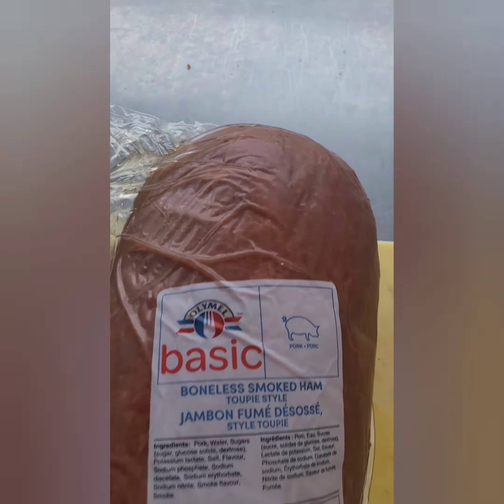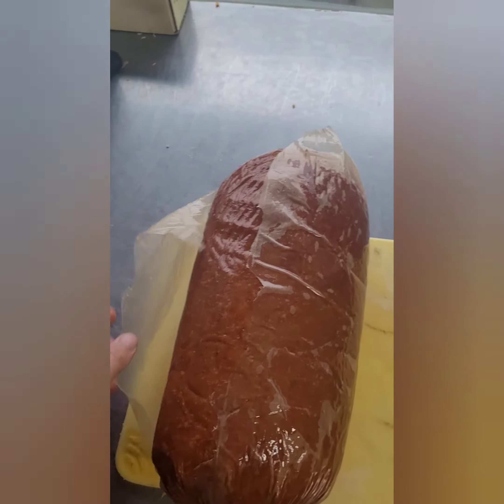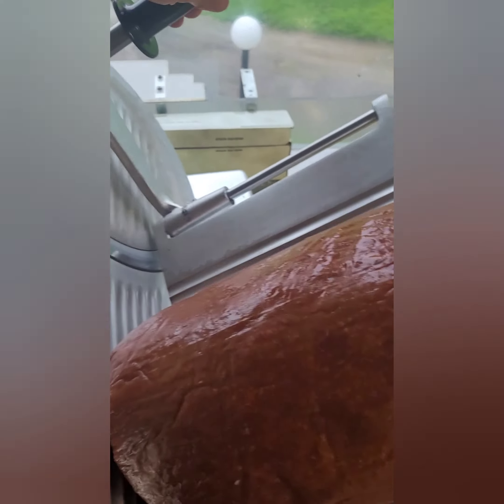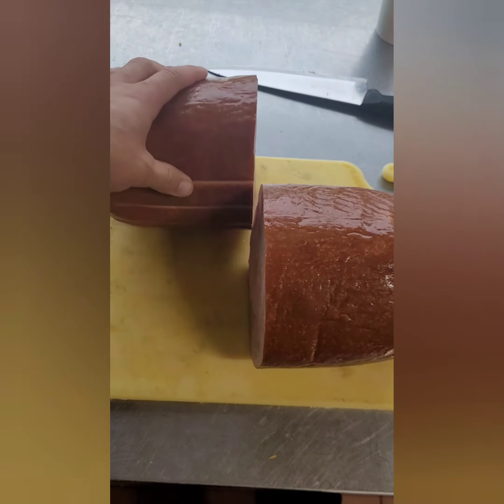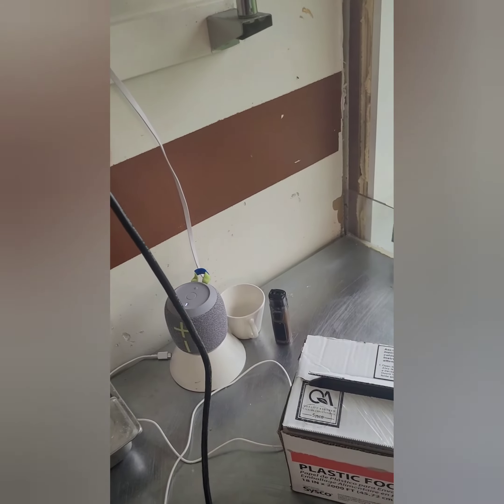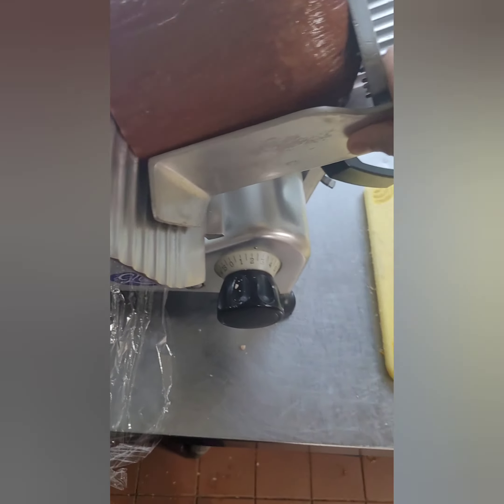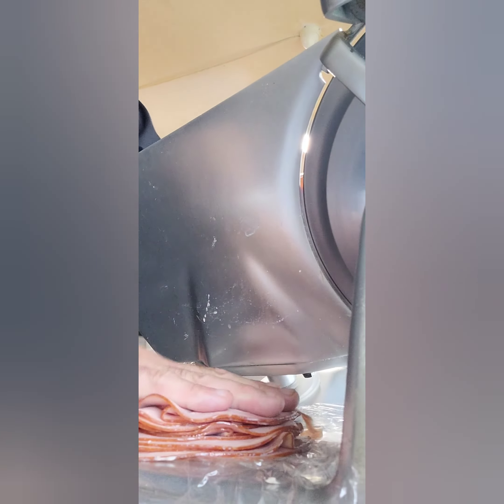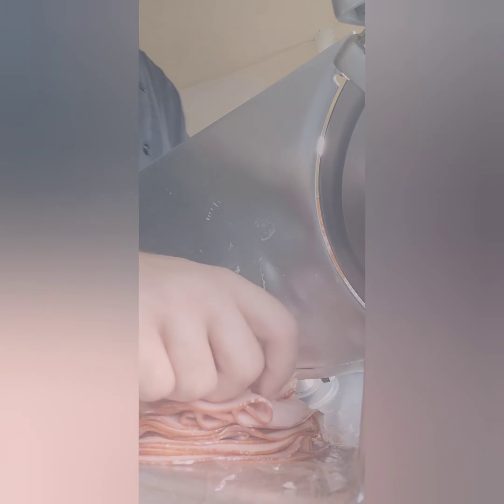hambone fypシ food funny cookingfood